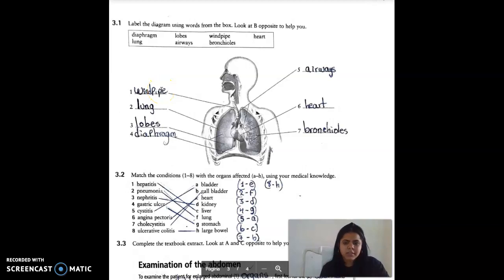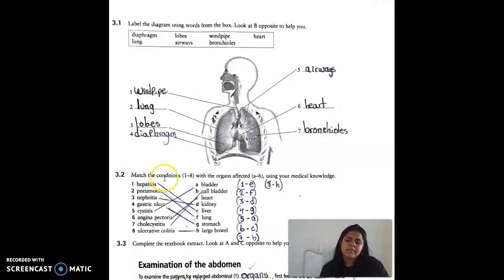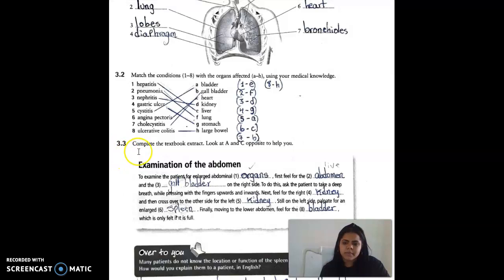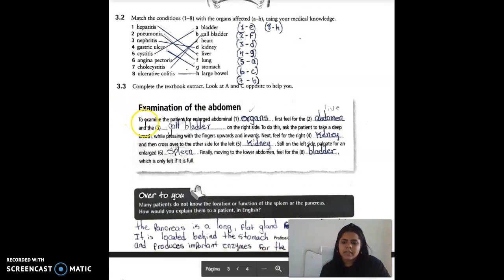Exercise 3. WORKBOOK